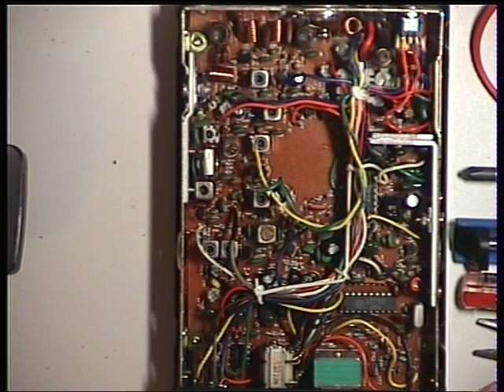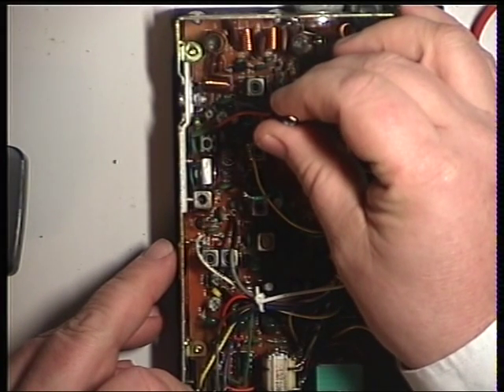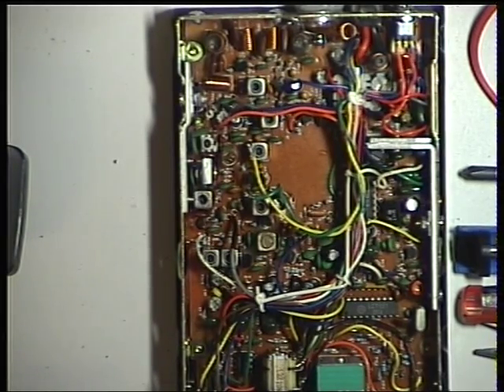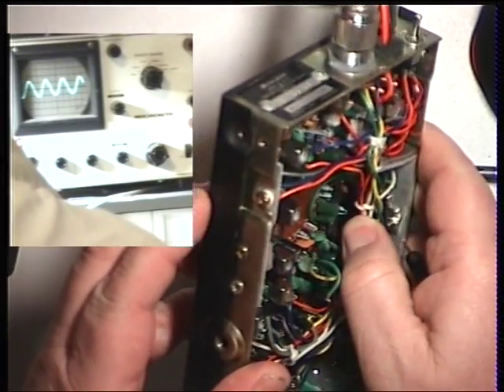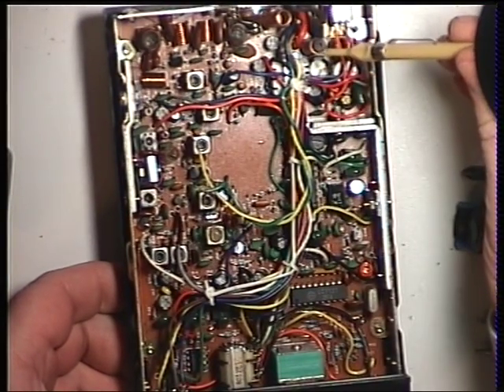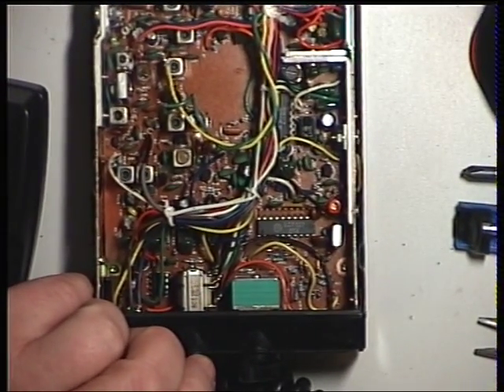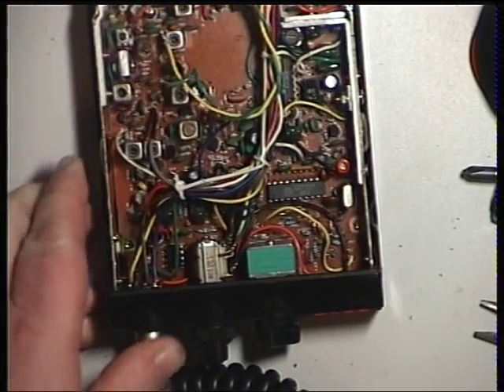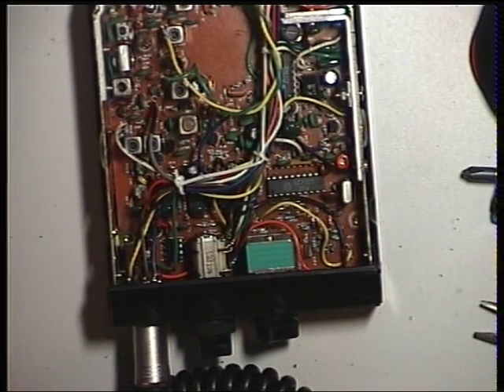Midland 77-104UK - UK CB radio, (CB 27/81) (Mobile) - Receive alignment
Richard Shireby, G0OJF, from TSG communications, Grantham, Lincolnshire dicusses the alignment of the Midland 77-104UK a variant I hadn't previously seen...they have all been the 77-104D version. Anyway, I found it to be nearly the same as the 77-805, so used that info!

Seet came in with no TX owing to a coil having dirty legs. The coil was unsoldered, I cleaned the legs & soldered it back in. Set now working a treat.